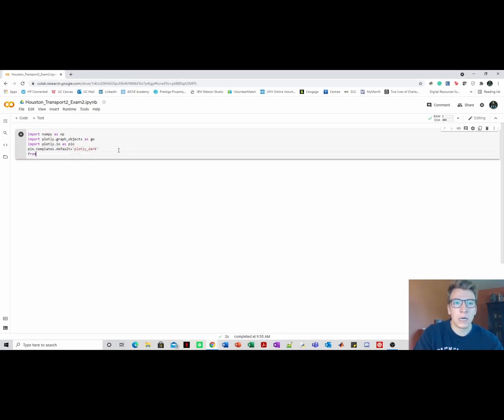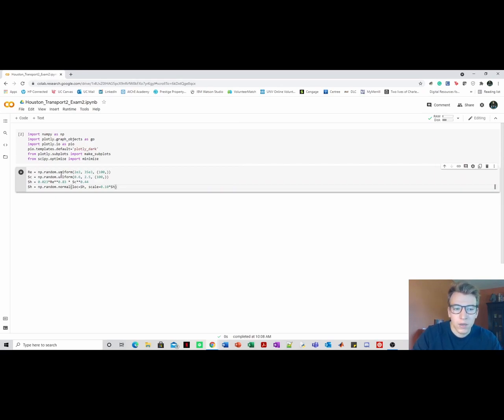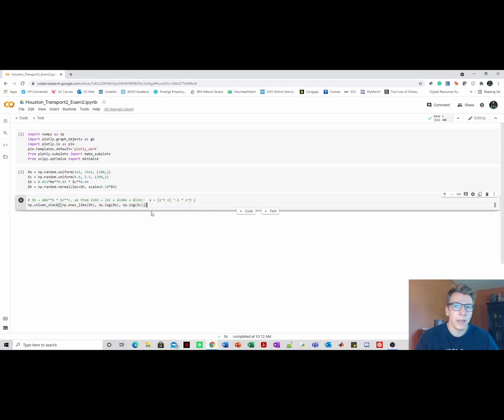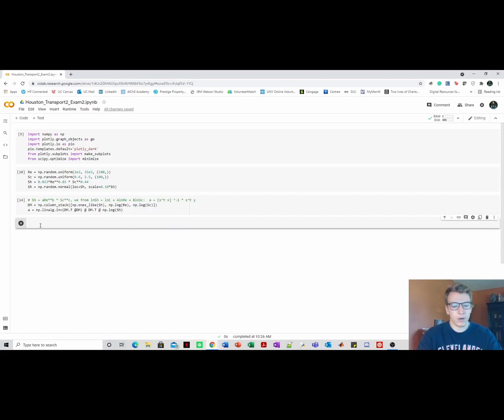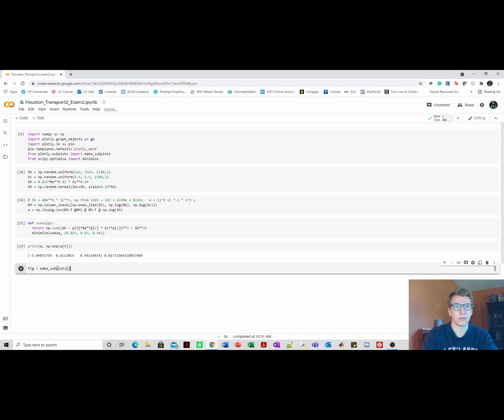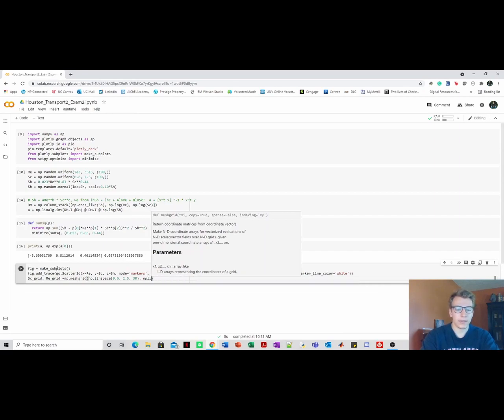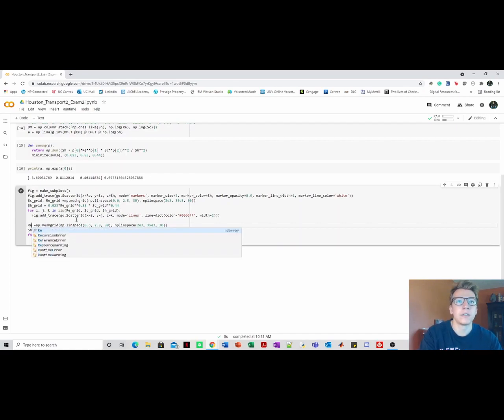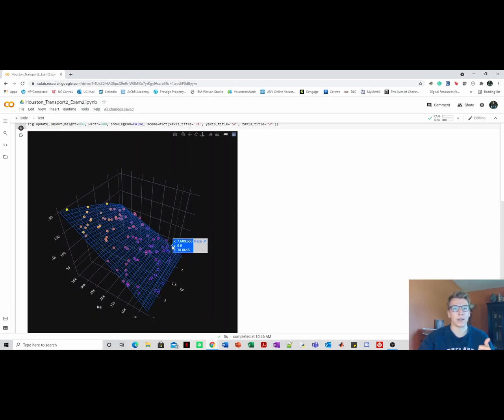Houston TP2 E2 Pt2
Justin goes over the coding for exam 2.